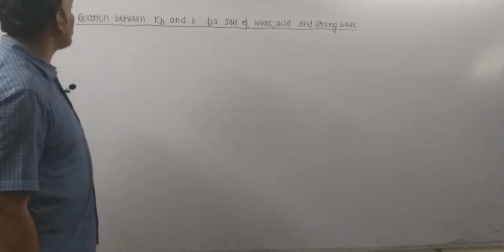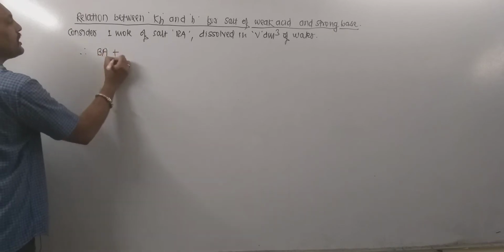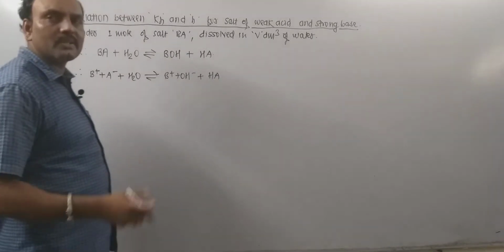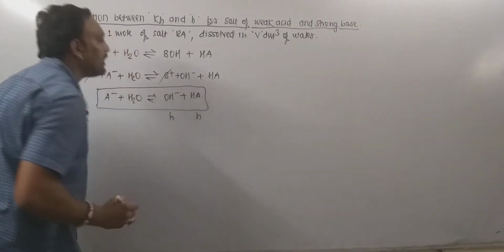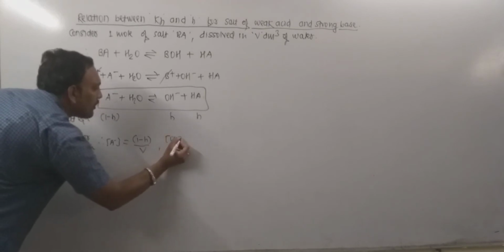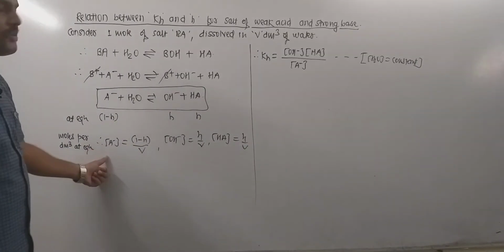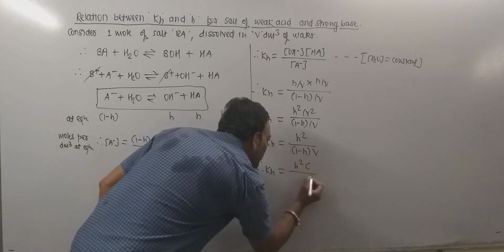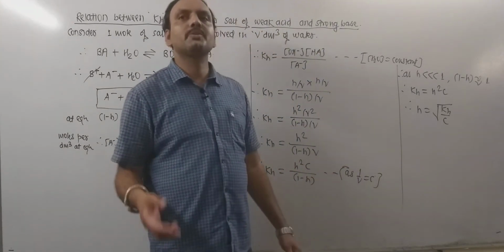Relationship between Kh and h for salt of weak acid and strong base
Relation between kh and h for salt of weak acid and strong base
Relation between kh and h for salt d
acids and bases
ph